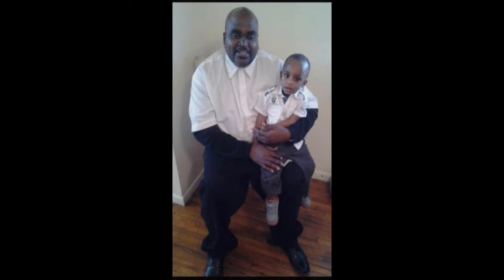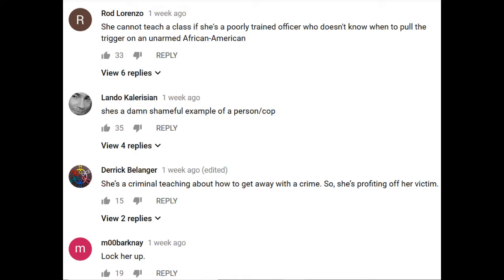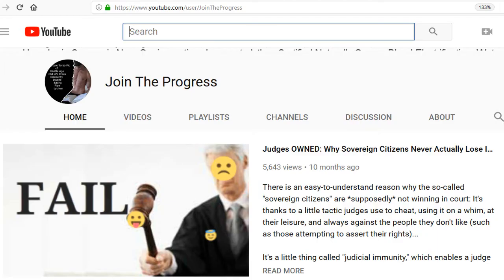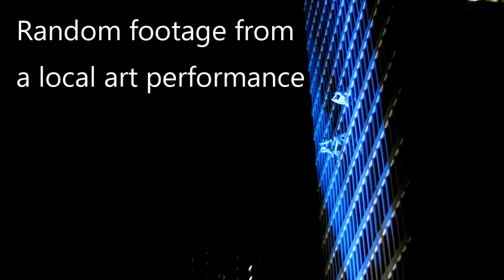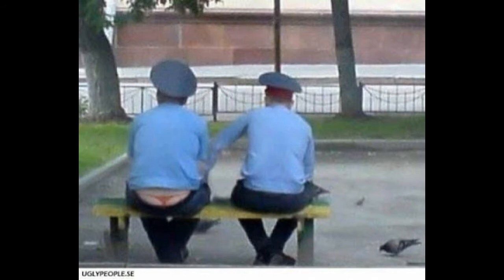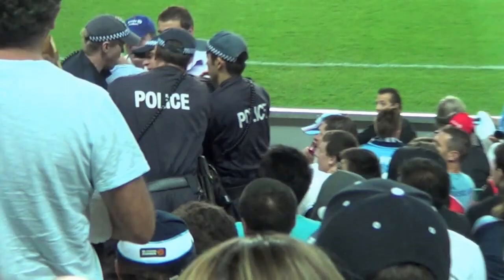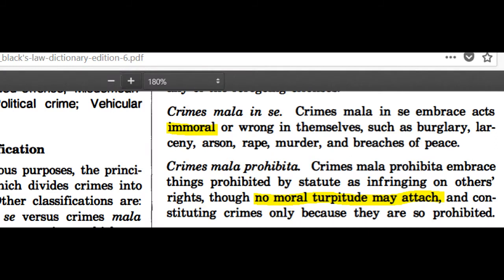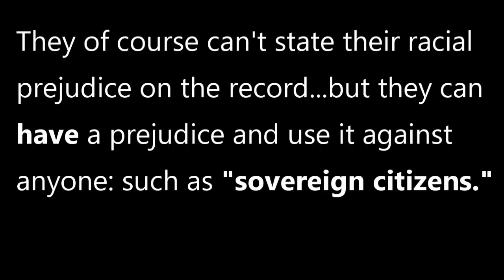How ALL Cops and Judges Screw You; And Get Away With It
A system run by the power hungry and sociopaths.  Proving an inherent fraud and corruption in our justice system is now simple to do, and is not debatable.  An overhaul is needed, and HAS to happen, in order to ensure everyone's due process rights remain intact, which they clearly are *not* at this time.

The system depends upon both the ignorance and willingness of those in the police force, as well as the indulgence and egoism of the judicial branch to maintain this corruption; which becomes easy to do when ignorance is combined with arrogance.

Like/Dislike is disabled.  Had way too many shills and supporters of the corruption teaming up to thumb down my efforts in the past, knowing that if my information gets in the hands of enough people...the simple common sense of my message...has the potential to create dramatic change.  Change that can dismantle the currently tolerated system of exploitation and extortion of the American people.

My other videos on this subject:

(Judges Owned)

(Mike the Cop violates Constitution)

I rarely make videos, but wanted to make sure I put one out today in honor of the 9/11 victims.  No conspiracies...just the facts:

-Larry Silverstein admits on PBS that he "pulled" Building Seven.  "Pulled" is *provably* a demolition term, as can be shown in internet archives from demolition sites previous to 2001.

-The Bush family is publicly documented to have owned the security company that worked at the WTC just before 9/11.

-Footage of the Pentagon hit from multiple cameras remains sealed, hidden from The People.  Gee, I wonder why.

-Plenty of credible architects state the collapses were impossible based on plane hits and based on the totality of the building's destruction.

All video/photo/audio and other creative mediums used in this production fall under Title 17 of the United States Code.  Where permission to use any of the materials has not been obtained producer may provide a sworn affidavit testifying to intent and use of materials for any/all Fair Use purposes including but not limited to commentary, criticism and parody.  This notice is copyright protected.